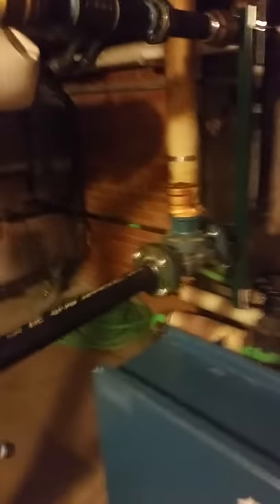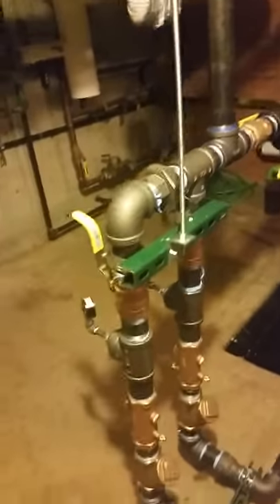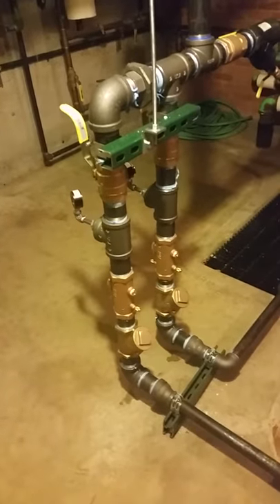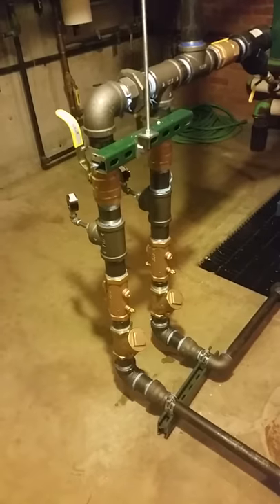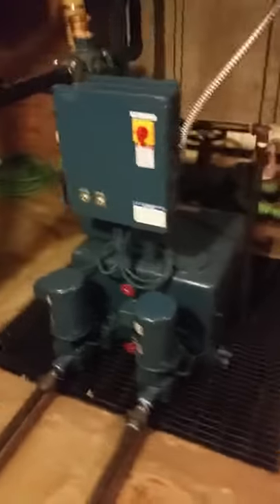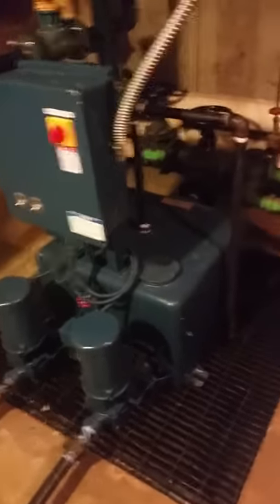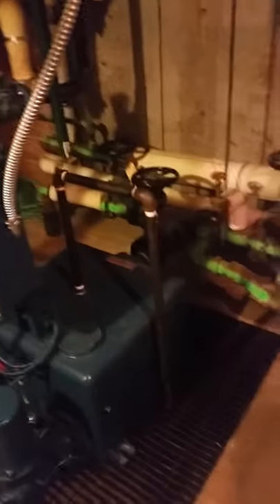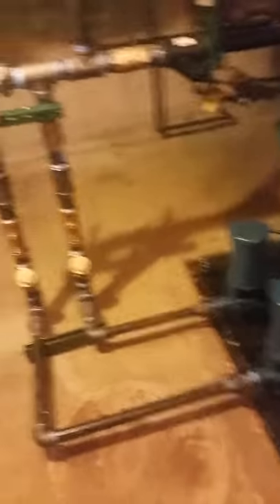Condensate pump msu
Pump install